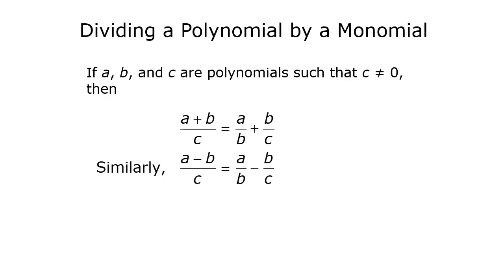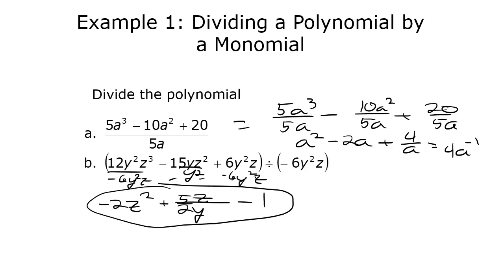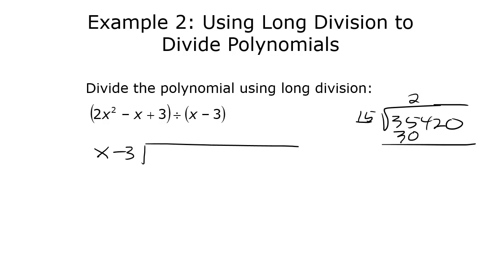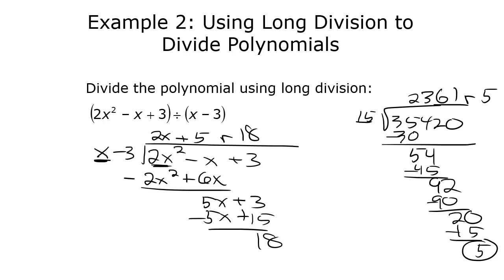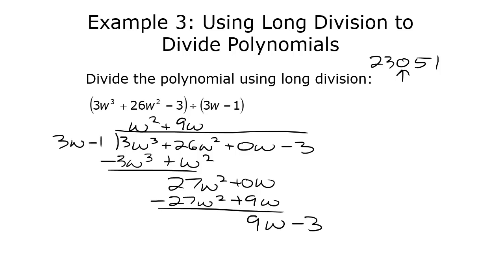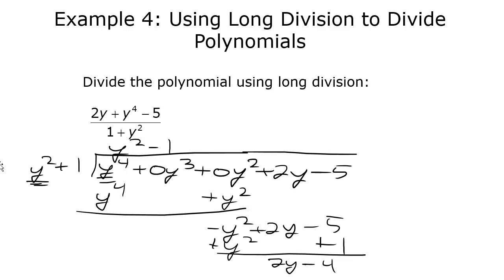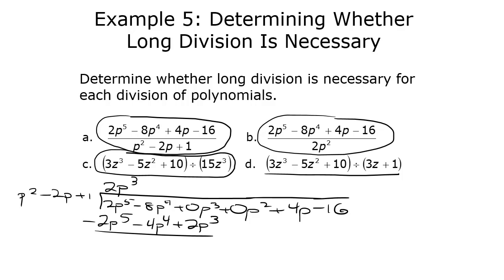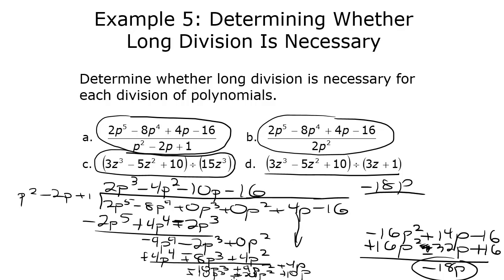Polynomial Division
Dividing polynomials by monomials, binomials, and a trinomial